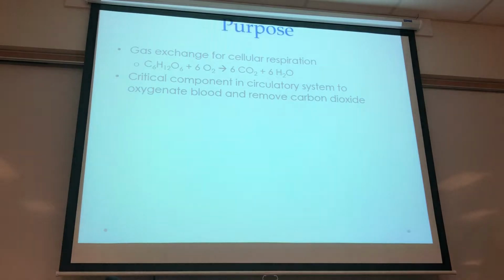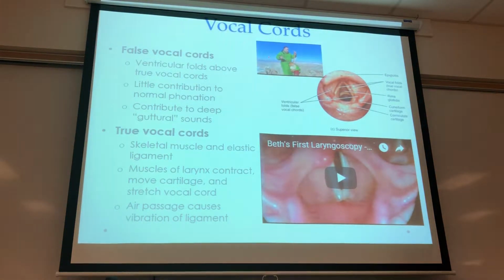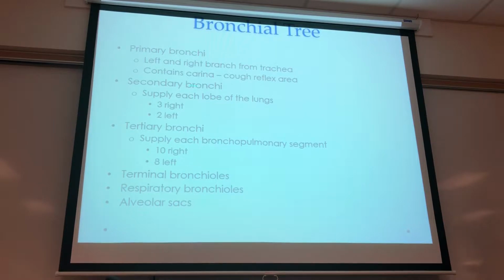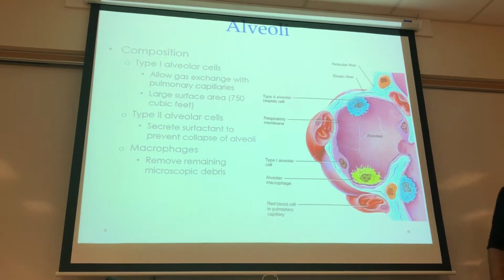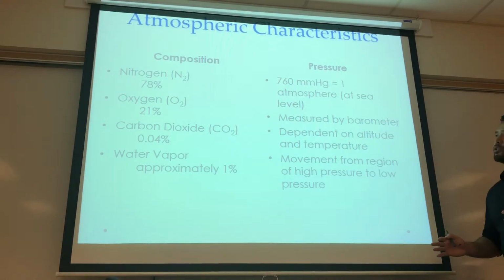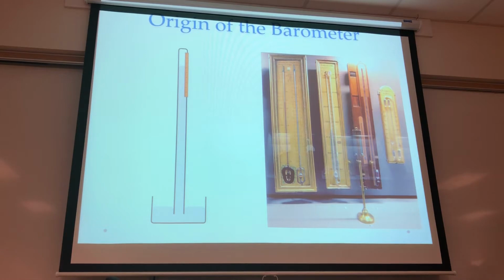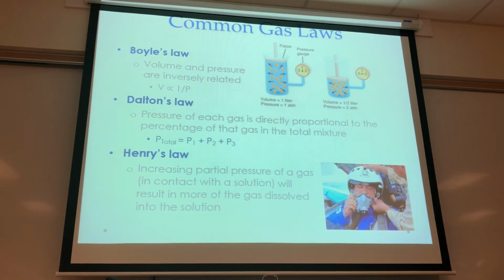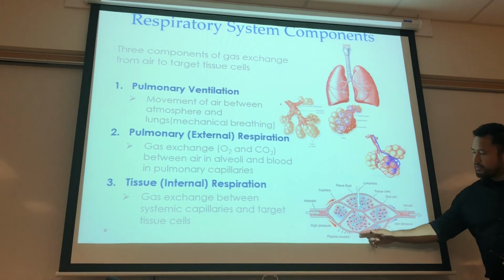11.02.17 Respiratory Ventilation 4